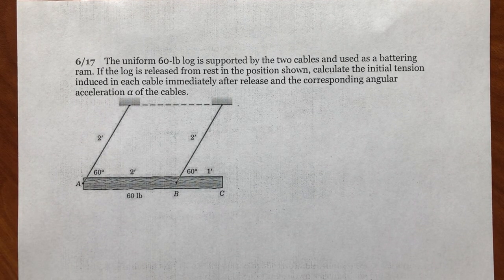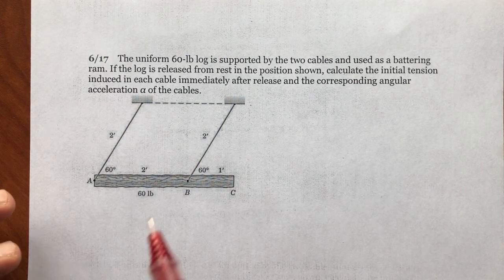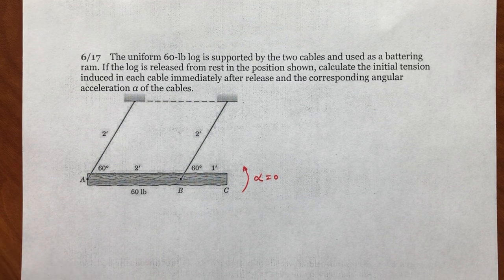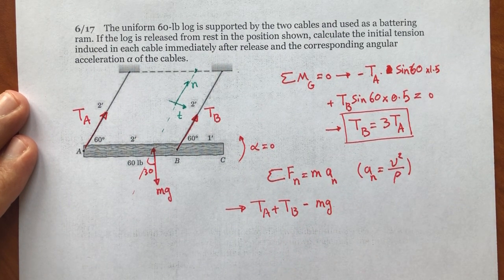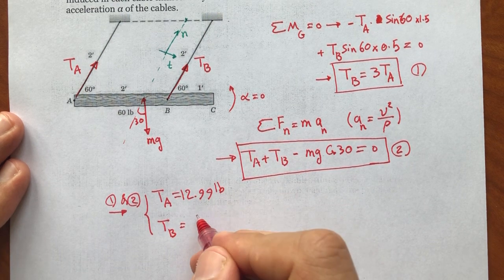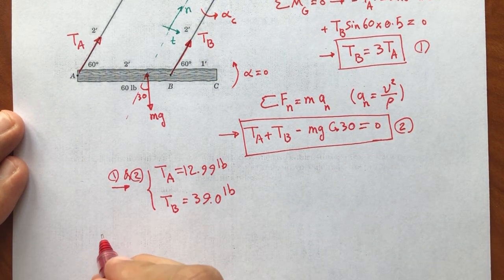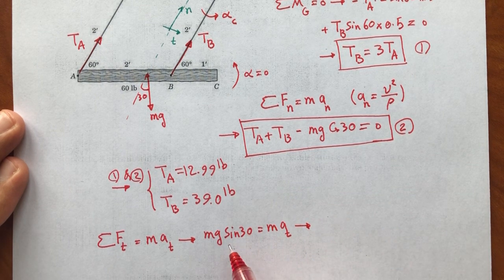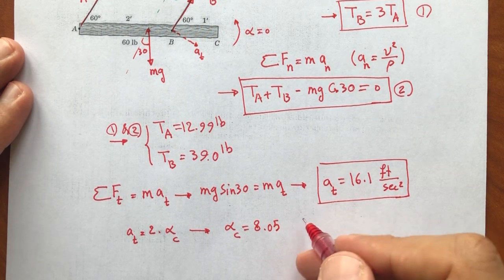096 - Dynamics - Rigid Body Dynamics